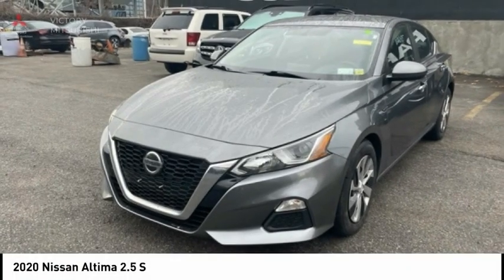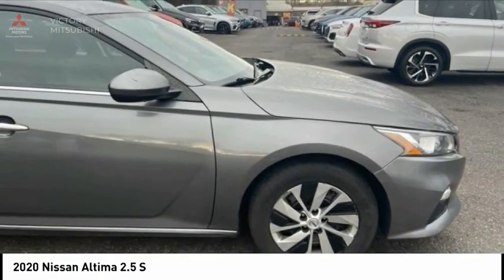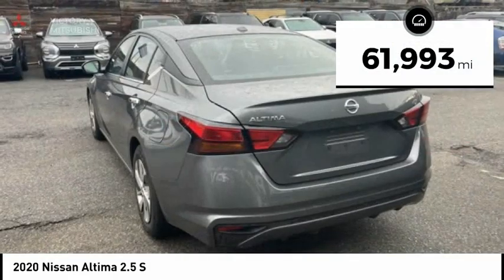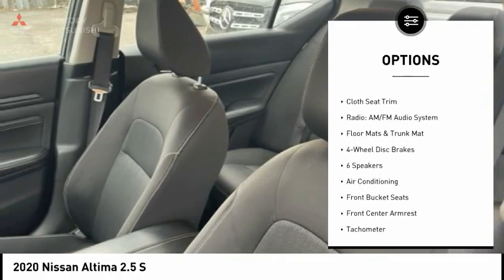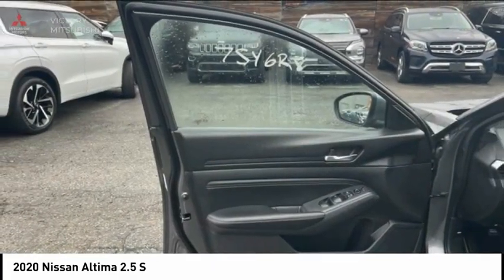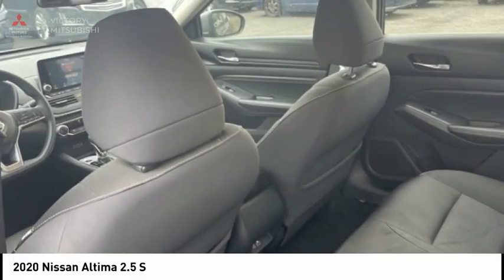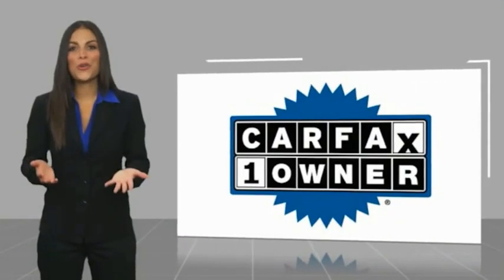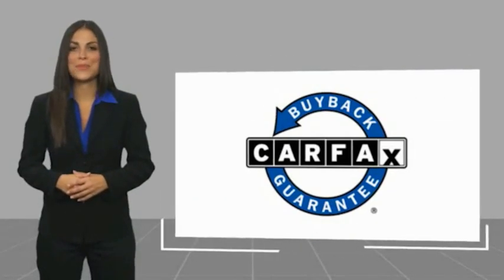2020 Nissan Altima Bronx NY 20611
2020 Nissan Altima 2.5 S

Victory Mitsubishi
4070 Boston Road

Welcome to Victory Mitsubishi! We offer a combined inventory of 700 cars new and luxury used vehicles. All Used vehicles come with a quality assurance inspection, our New Vehicles have an unprecedented 10-year 100k mile warranty we also have vehicles car for any want or purpose. Come into test drive this car for any want or purpose. Come in to test drive this Nissan Altima 2.5 S today! *, CVT with Xtronic.brCARFAX One-Owner.br2020 Nissan Altima 2.5 S Gun Metallic 4D Sedan Save yourself Time and Money - Fill out a credit application online at victorymitsubishi.com and get pre-APPROVED! Financing available for all types of credit with low monthly payment that will fit you budget. Down Payment low as $599. Same day delivery. View our entire inventory by visiting our virtual showroom at victorymitsubishi.com - Only 2 blocks away from Exit 13 off I-95 or Minutes from exit 7 on the Hutchinson Parkway. While we make every effort to ensure the data listed here is correct, there may be instances where the pricing, options or vehicle features may be listed incorrectly. Dealer cannot be held liable for data that is listed incorrectly. Visit Victory Mitsubishi online at victorymitsubishi.com to see more pictures of this vehicle or call us at today to schedule your test drive. please refer to dealers website for exact pricing and for any incentives that we may apply! Our address is 4070 Boston Road, Bronx, NY 10475.br*